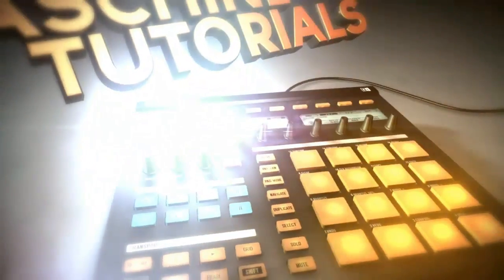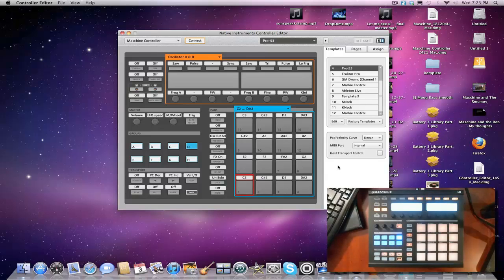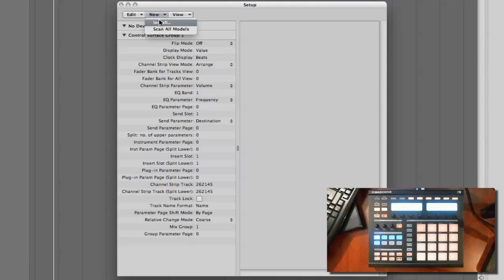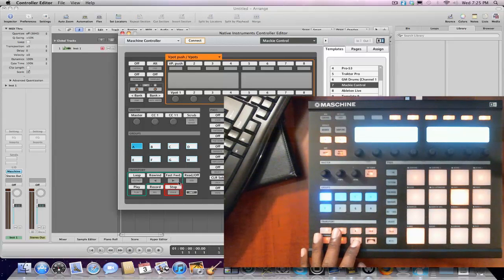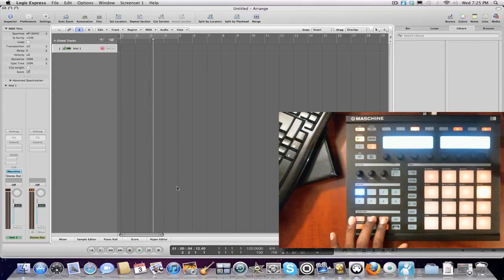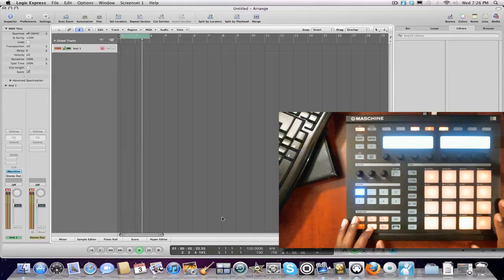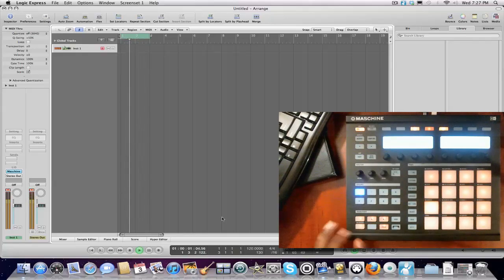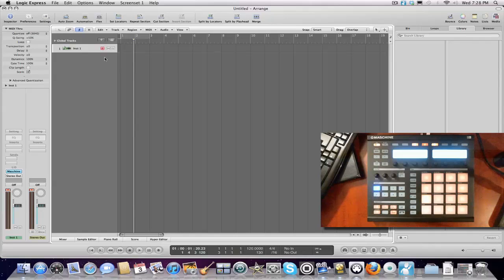Native Instruments Maschine - Maschine host transport control in Logic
Whats up world. 1.8 Maschine update added the ability called "Transport Split mode" where you can have maschine opened up as a plug in in Logic (and other Daws) and have maschines transport control Logics transport. Maschine does not even have to be in "controller" mode which means you can either record INTO Logic (with maschine as a controller) or INTO maschine all while maschine is a plug in. Get the controller editor at the bottom of the